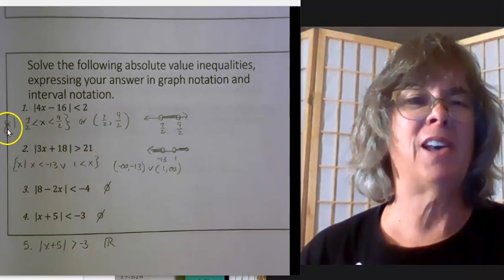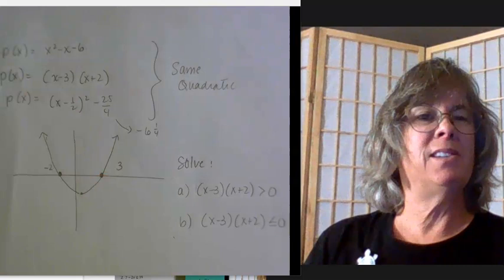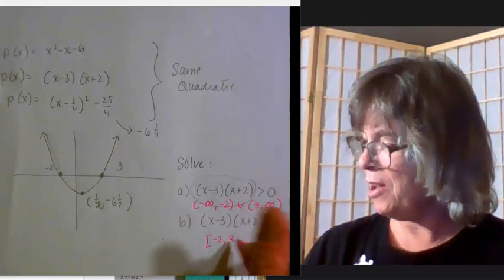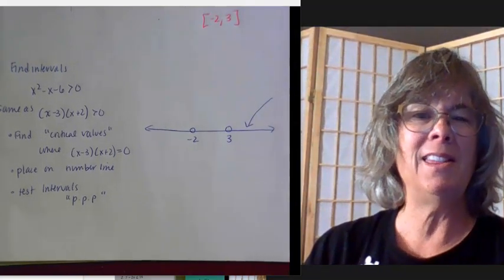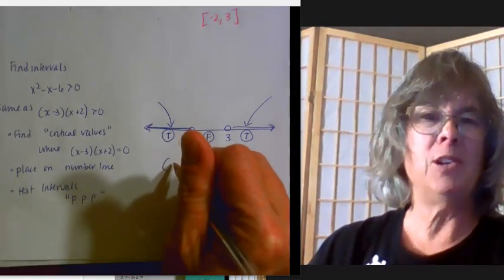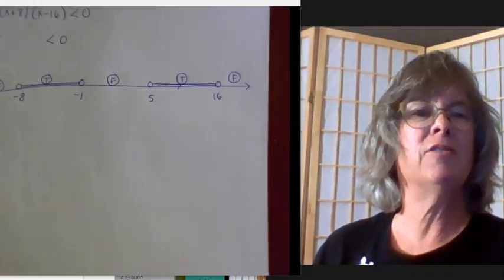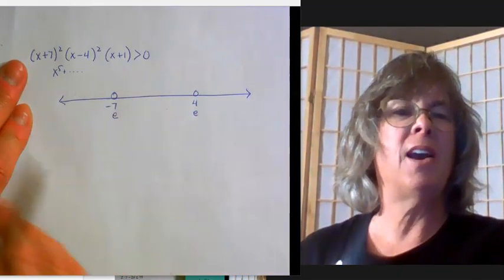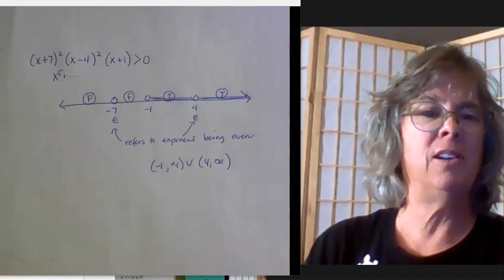Applications of Algebra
Preparation for precalculus:Interval/set/graph notations for solutions to abs value and polynomial inequality exercises